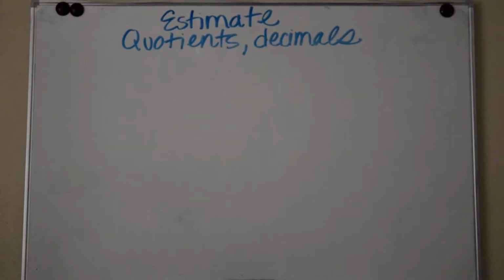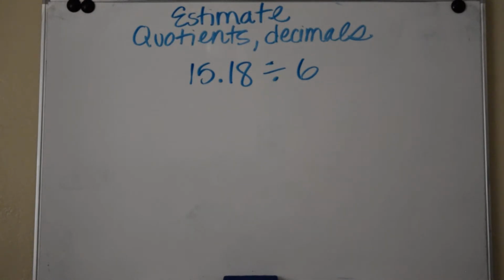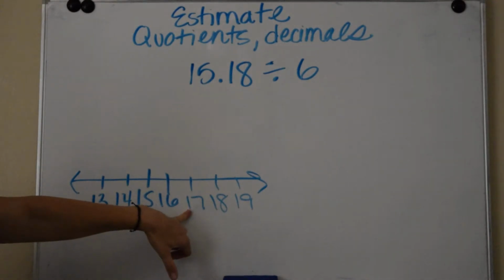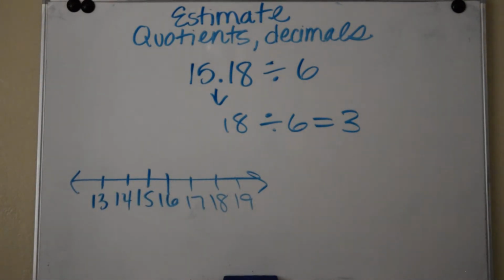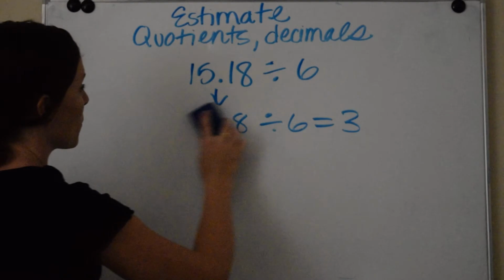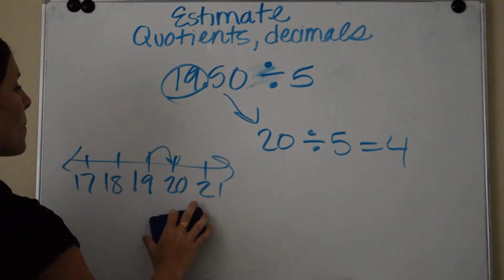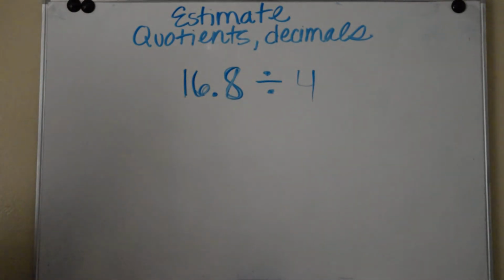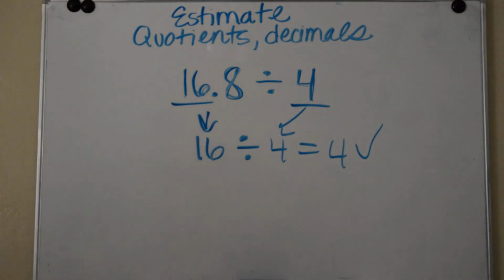Estimate Quotients, Decimals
This video explains step by step how to estimate Quotients, using decimals